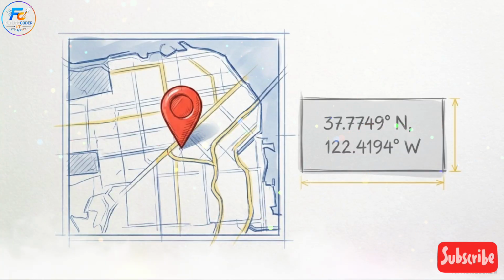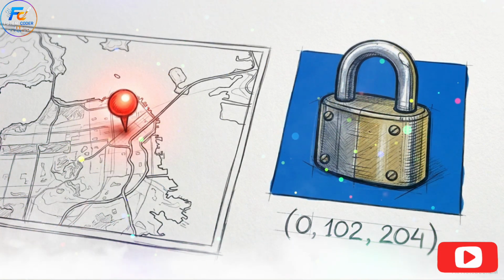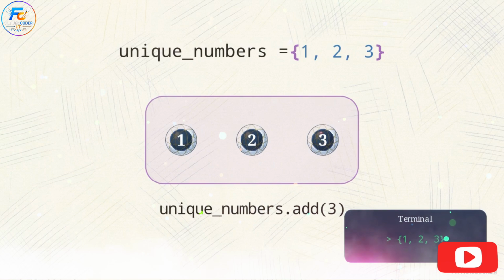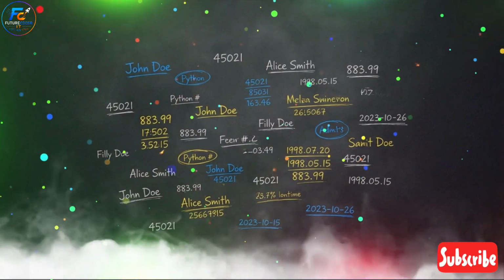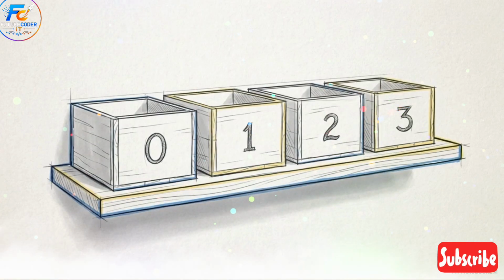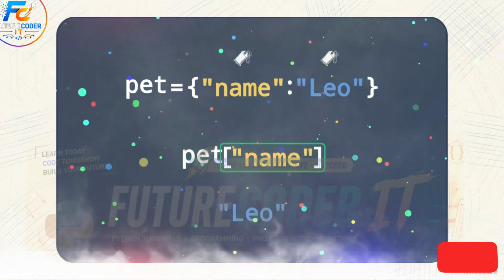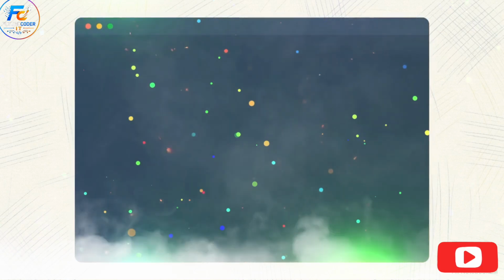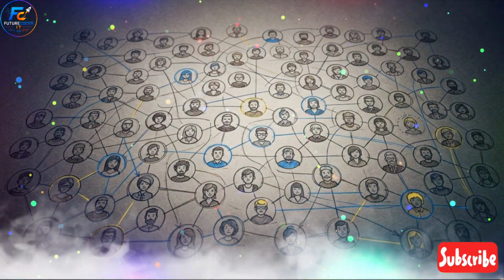🔥 Variable in Python Explained in 60 Seconds | Python Tutorial for Beginners 🐍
Learn Python Variables easily with this quick and beginner-friendly tutorial!

In this YouTube Shorts video, you’ll understand:
✅ Real-life examples in Python coding

Perfect for students, beginners, and coding enthusiasts starting their Python journey.

💻 Channel: FutureCoder IT
📚 Learn Coding in Simple Marathi & Hindi